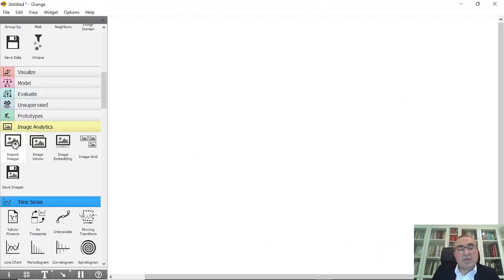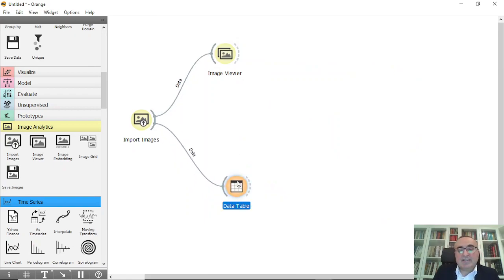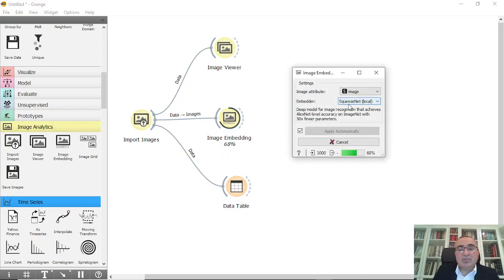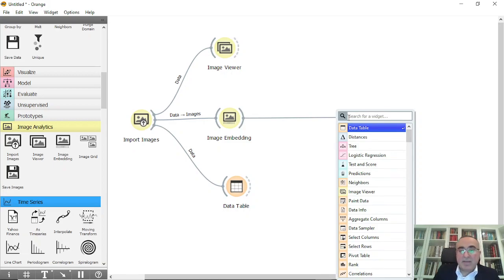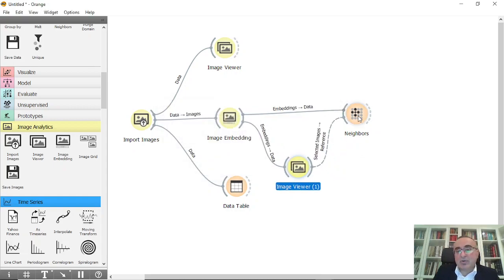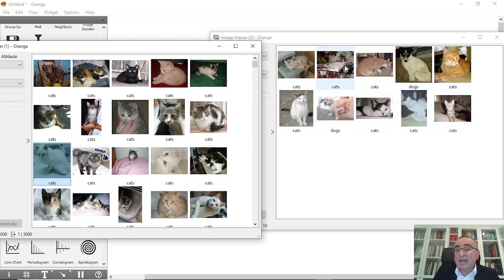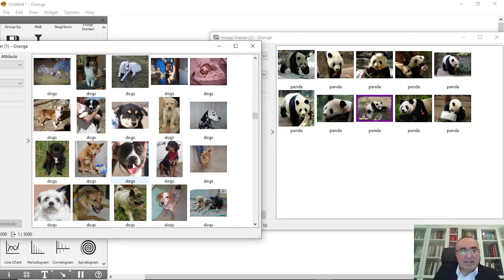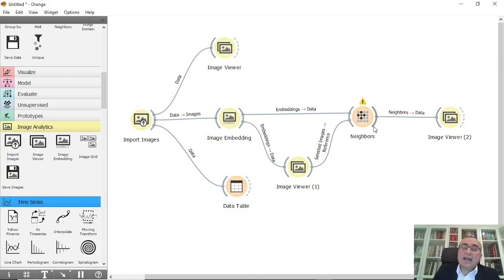26 : Images Nearest Neighbors